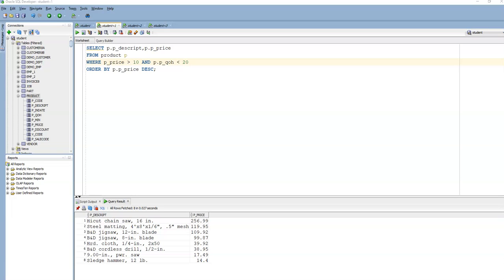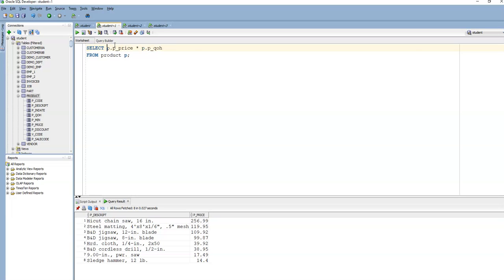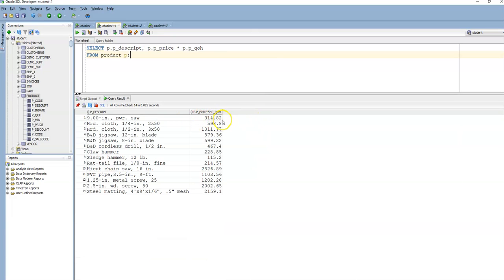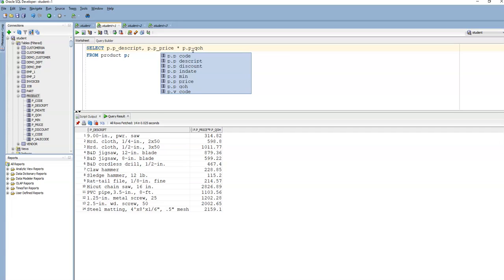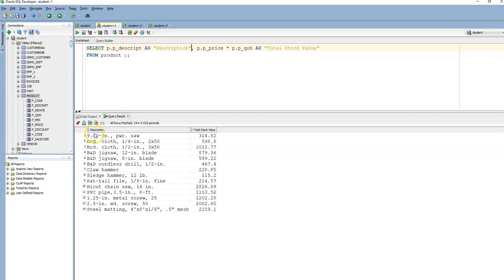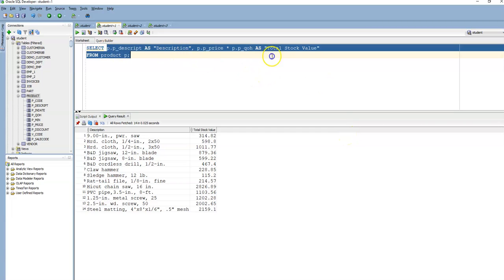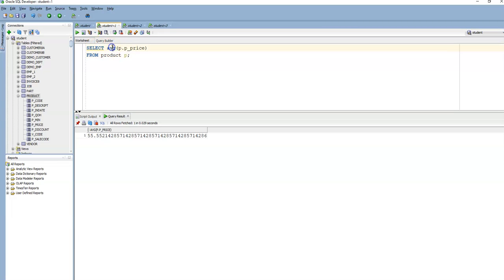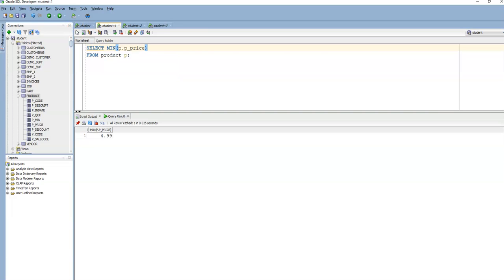Computed Columns and Aggregate Functions